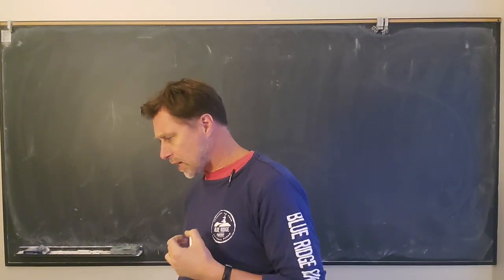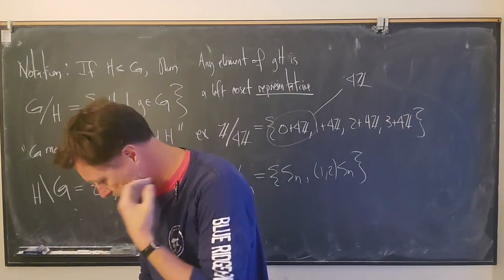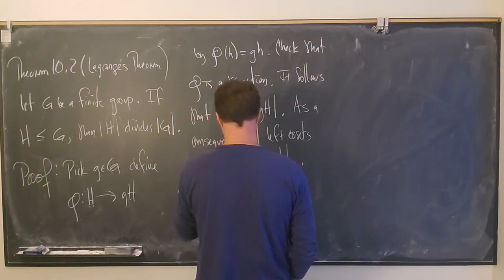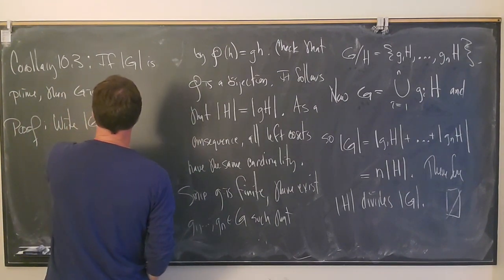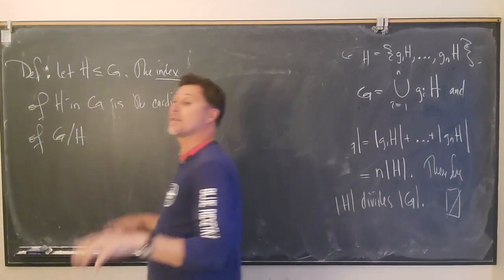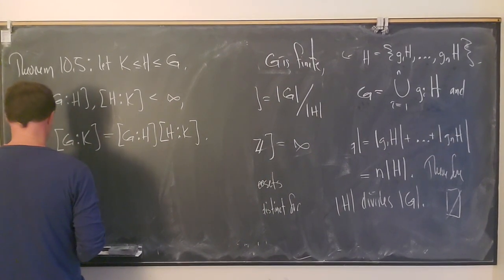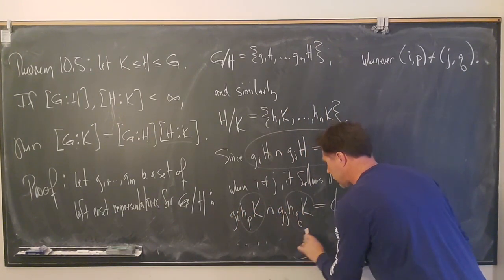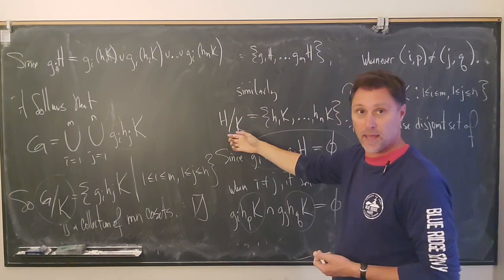481 Lecture 17